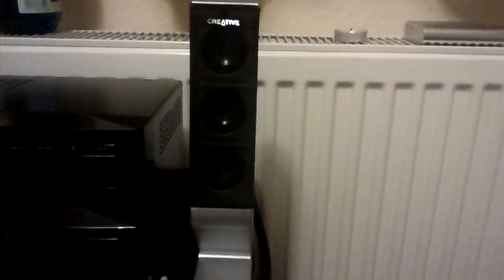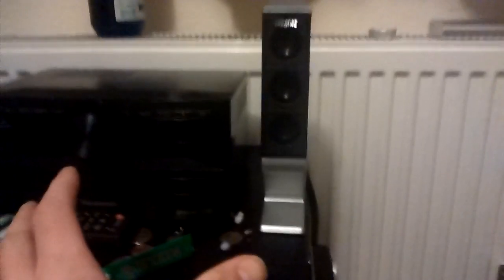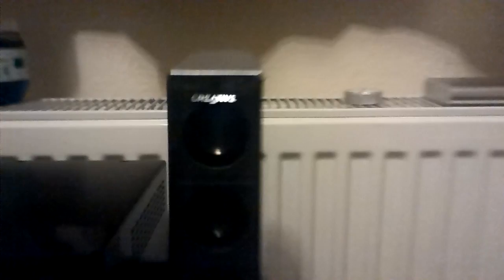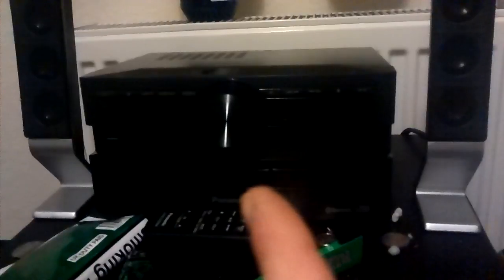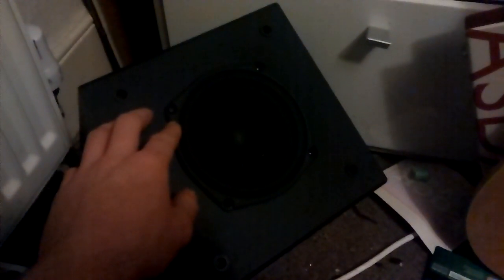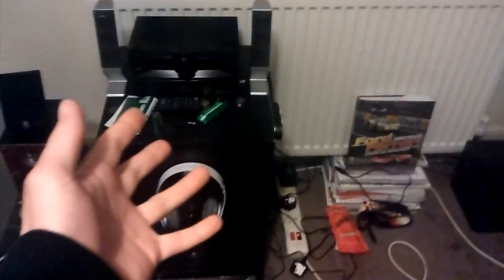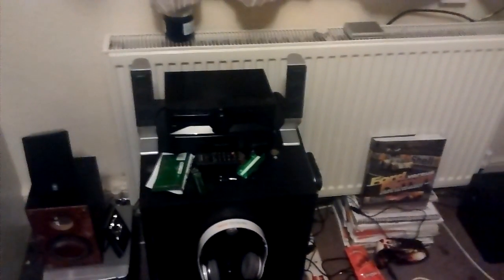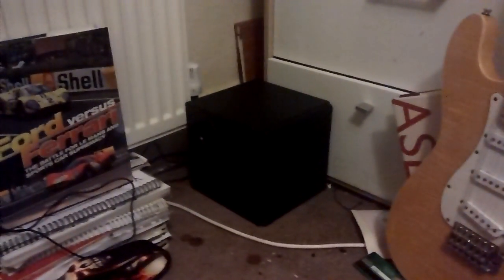Doing an overview on the creative computer sound system